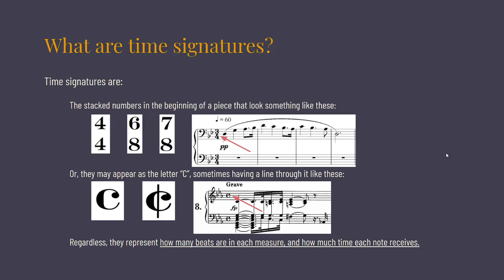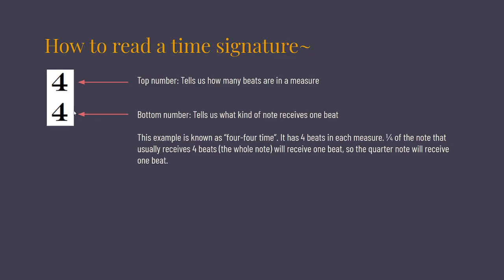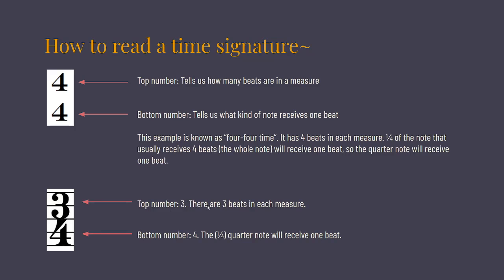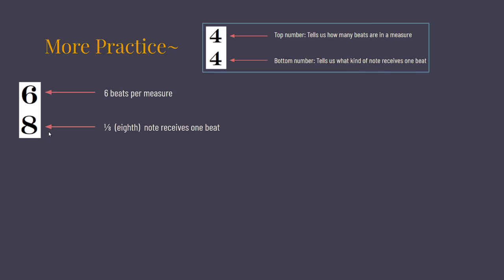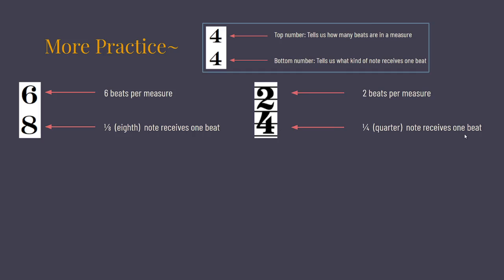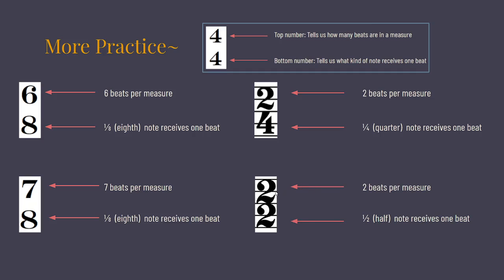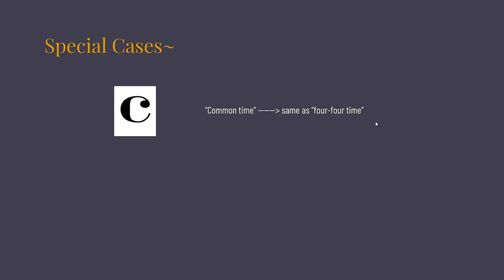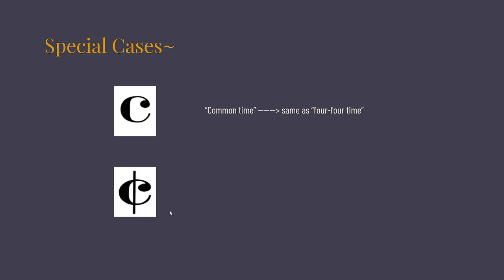Basic Music Theory: Time Signatures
Our team member Daniel explains time signatures.